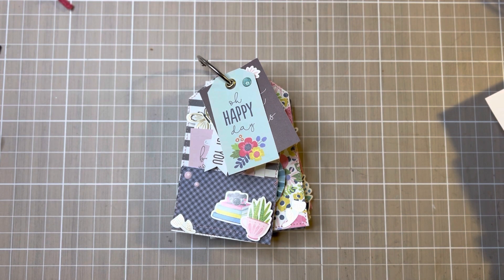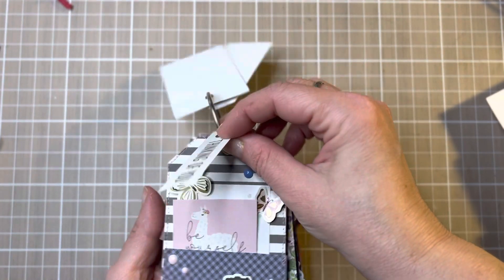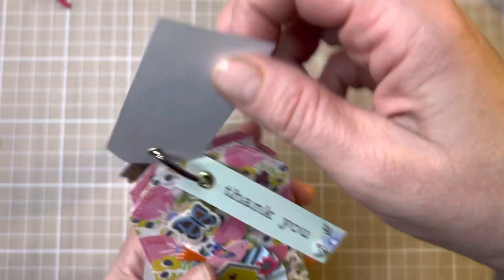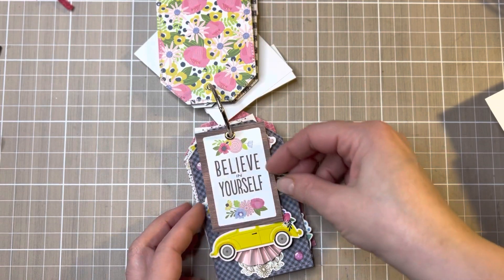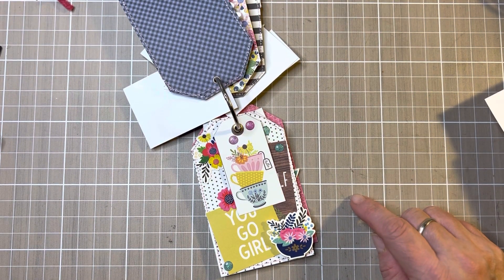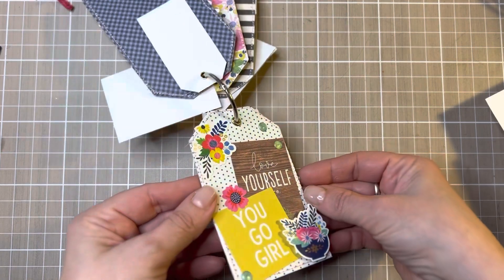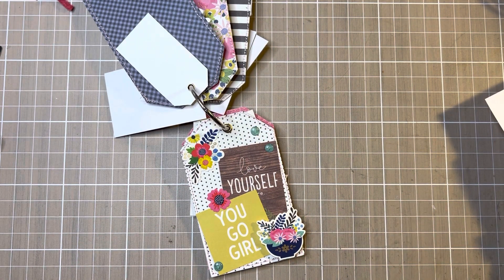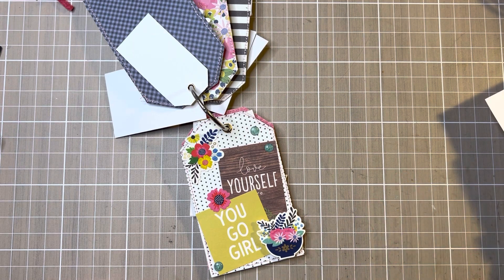stickersaturday open collaboration hosted by Crafting Rose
Please answer my questions what I asked in the video . Thank you